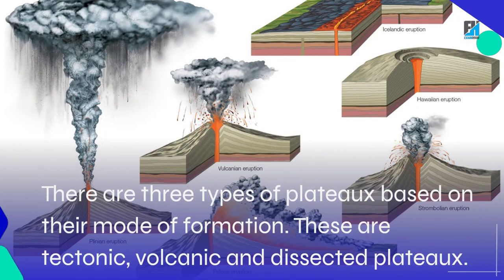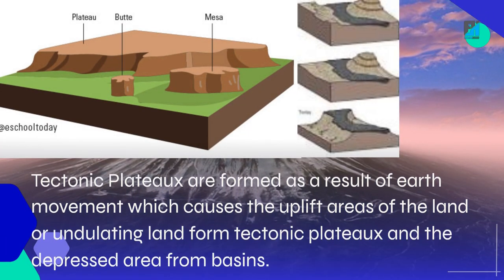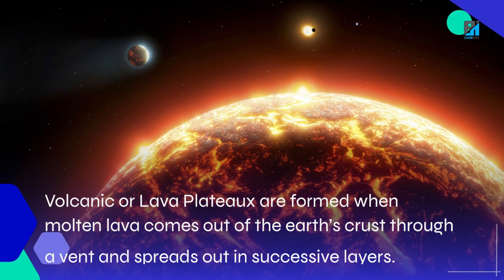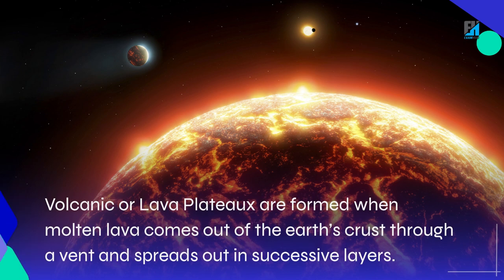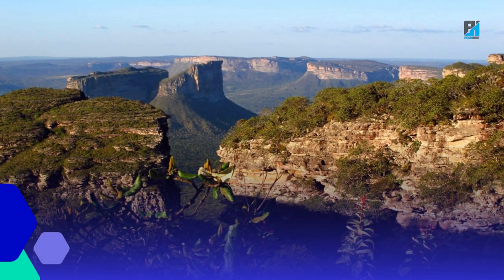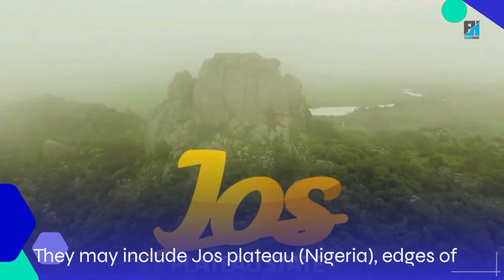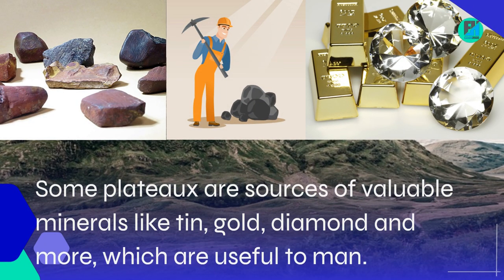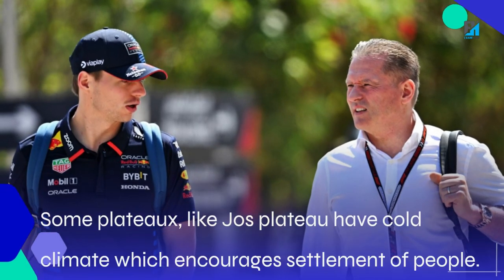Plateaux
Unlock the mysteries of plateaux with our comprehensive guide! Delve into the diverse types of plateaux, including tectonic, volcanic, and dissected plateaux, each with its unique characteristics and formation processes. Learn about iconic examples like the Tibetan Plateau nestled amidst the Himalayas and the Antrim Plateau of Northern Ireland. Discover the advantages plateaux offer, from being mineral-rich hubs to tourist attractions and vital sources of rivers. However, not all is rosy as we uncover the disadvantages, from communication barriers to erosion issues affecting farming. Join us as we assess the impact of plateaux on our planet's geography and human activities. Don't miss out on this enlightening journey through the world of plateaux!